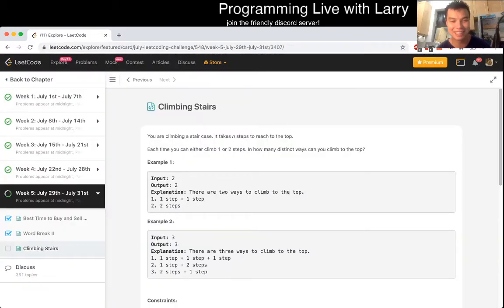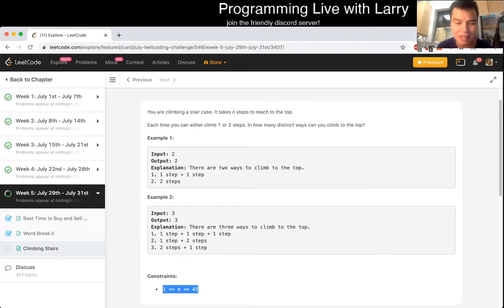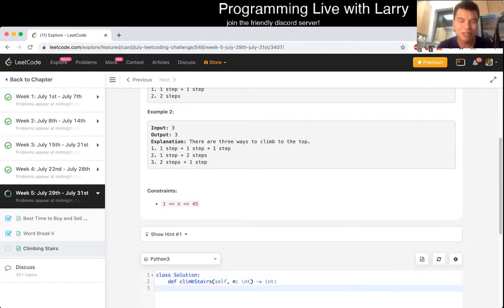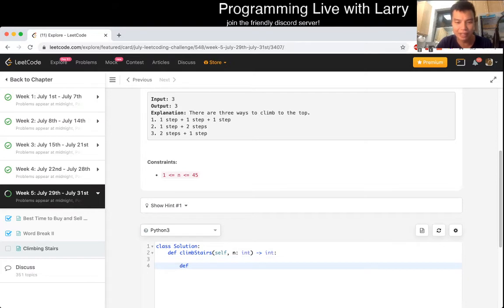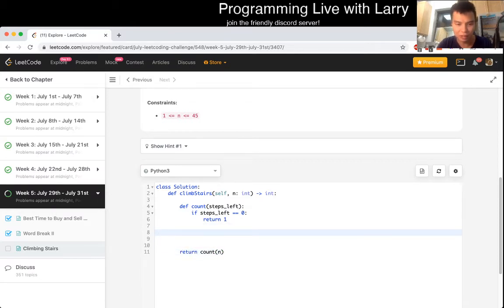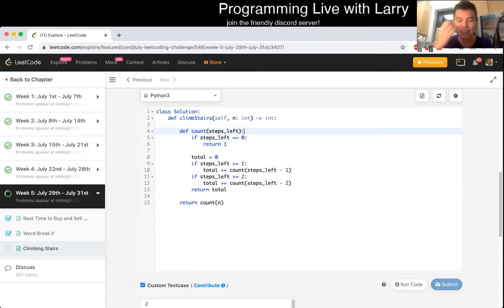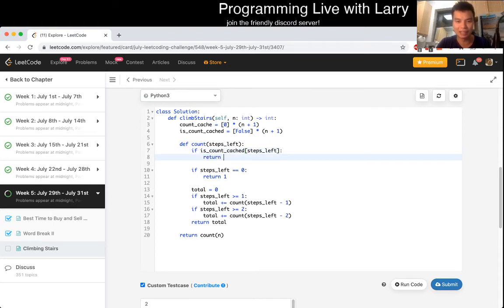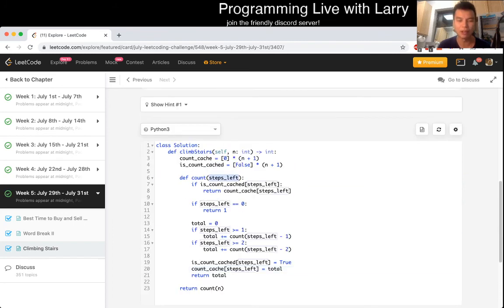Daily Leetcode #122: Jul 31, 2020 - 70. Climbing Stairs